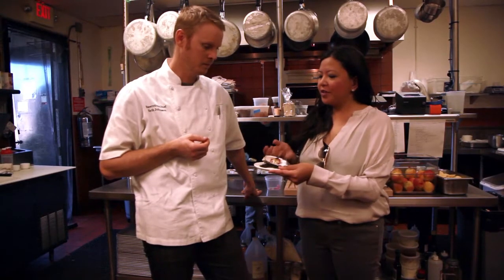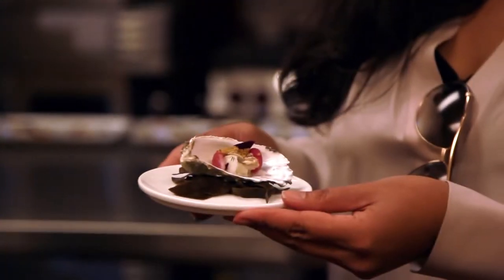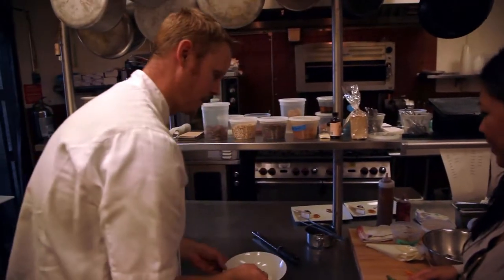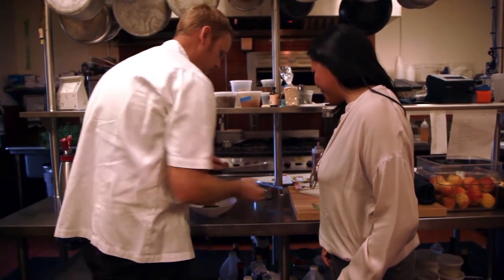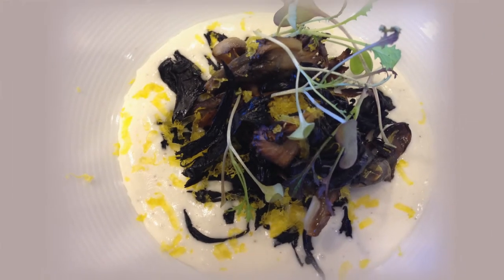J Vineyard 02 vimeo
In the Kitchen with Eric Johnson at J Vineyards